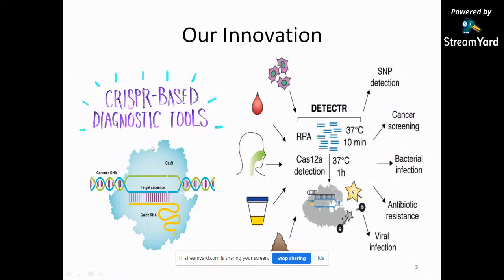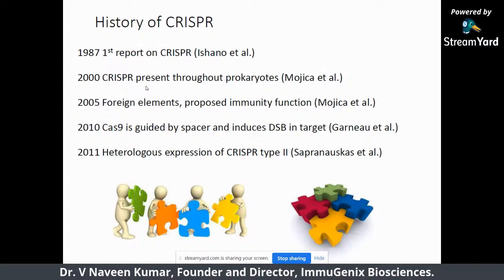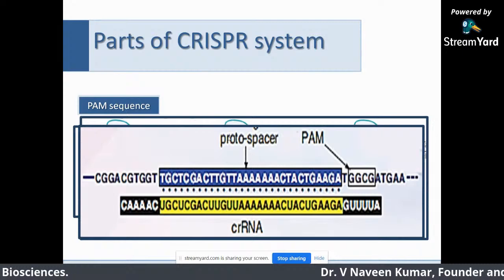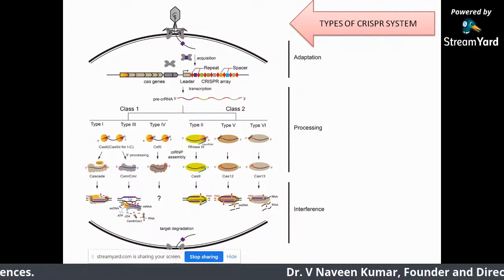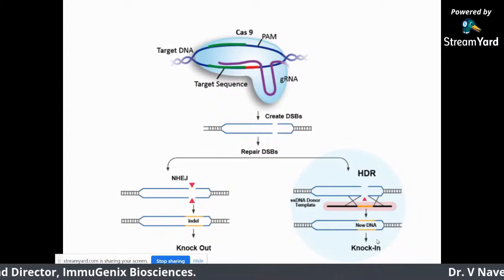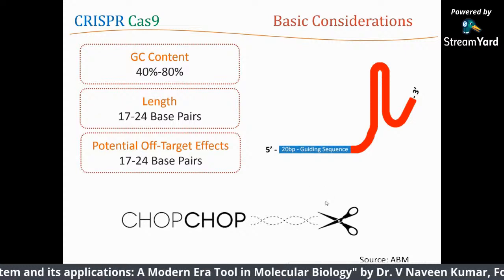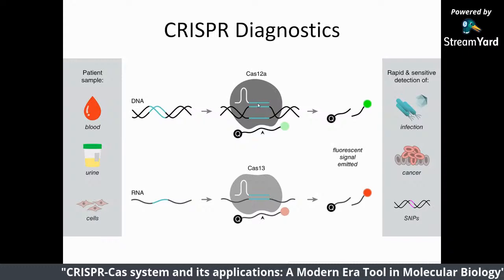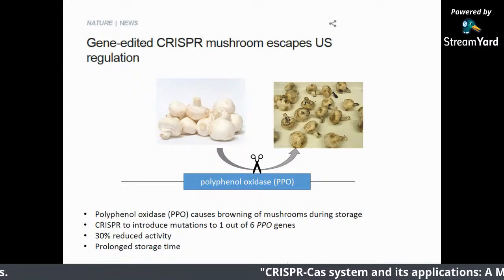CRISPR-Cas system and its applications: A Modern Era Tool in Molecular Biology by Dr. V Naveen Kumar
Greetings from Dr. M.G.R Educational and Research Institute.

The Department of Biotechnology is organizing a Student Induction Program cum Motivational talk by Dr. V Naveen Kumar, Founder and Managing Director, Immungenix Biosciences Pvt Ltd.

E- Certificate will be provided to all participants after the submission of the Feedback form.